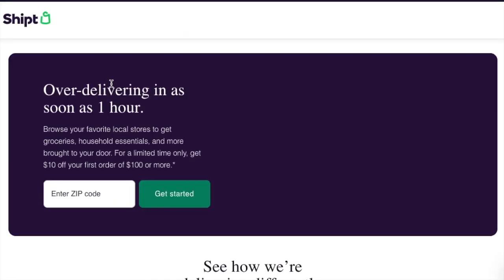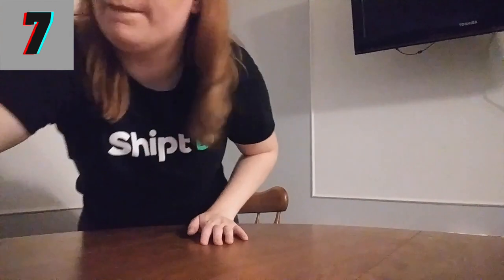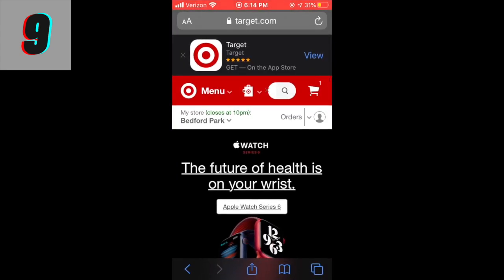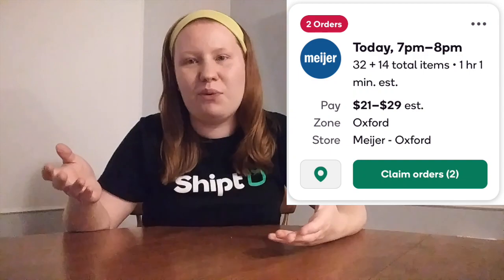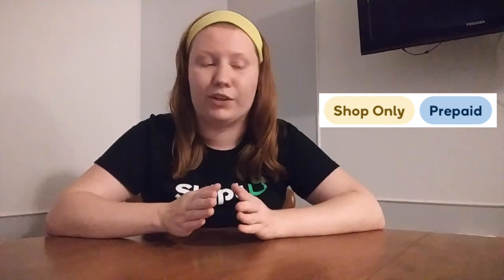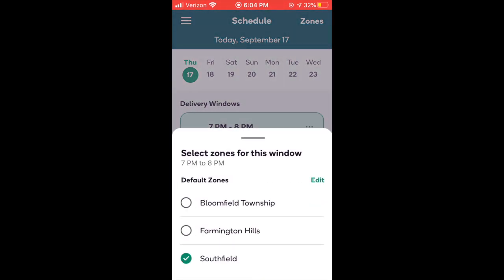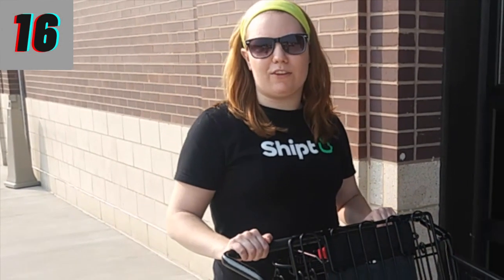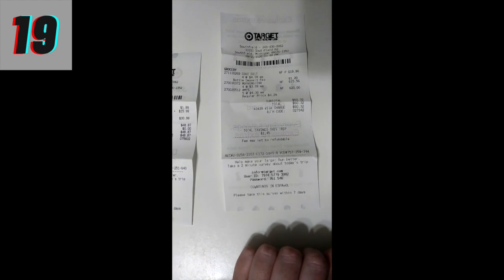20 Tips for New Shipt Shoppers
Welcome new Shipt Shoppers! I am excited to offer my knowledge from 2 years with over 2,000 orders delivered as you embark on a new journey.

00:12 #1) facebook group
00:51 #2) store preview
1:09 #3) wear your shirt
1:51 #4) park in the same spot
2:09 #5) cooler bags
2:28 #6)  the best ice packs
2:42 #7) powerbanks
3:27 #8) phone protection
3:47 #9) download the store app
5:25 #10) order labels
9:48 #11) double check your in app info
10:26 #12) using the schedule
10:50 #13) when is shipt on fire
11:05 #14) app categories
11:39 #15) communication while shopping
12:49 #16) make friends
13:00 #17) all about baggings
13:46 #18) receipt not scanning
14:19 #19) checking out twice
14:37 #20) final tip